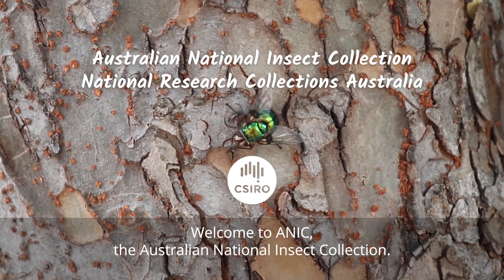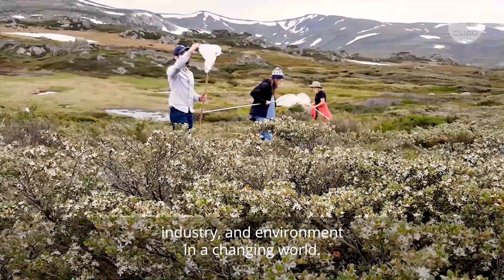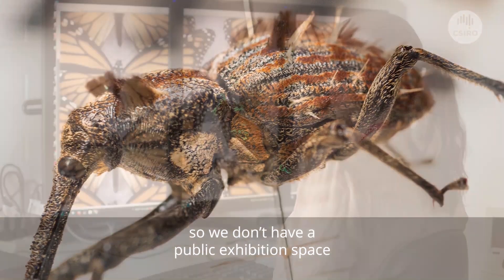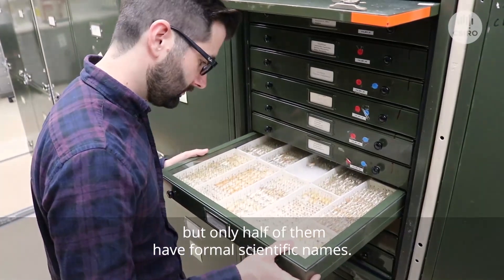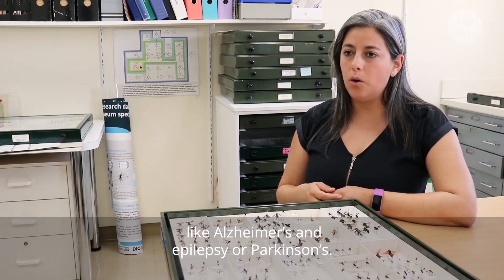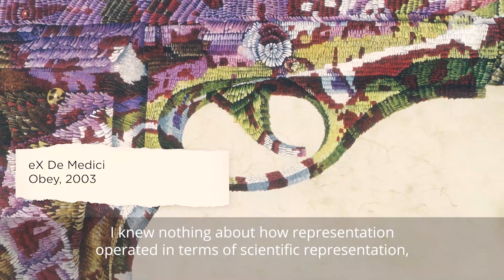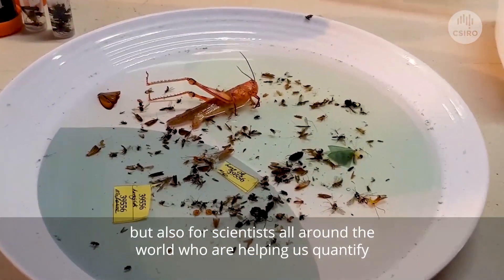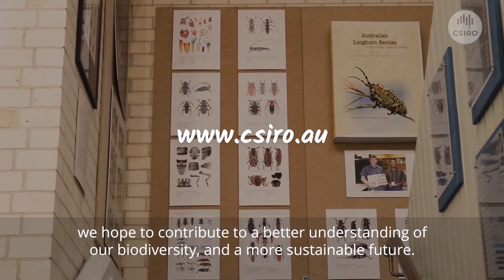Come on a tour of the Australia National Insect Collection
We’ve opened our insect collection to you at home. Join us on a virtual tour among 12 million insect specimens at the Australian National Insect Collection in Canberra.